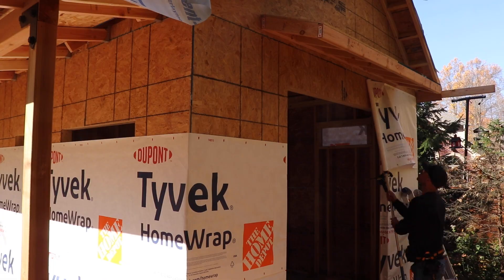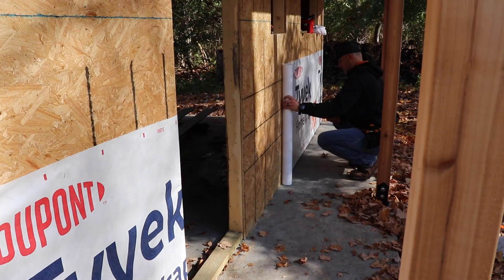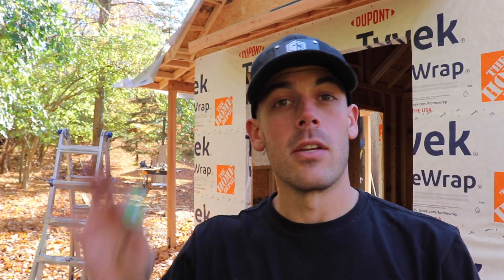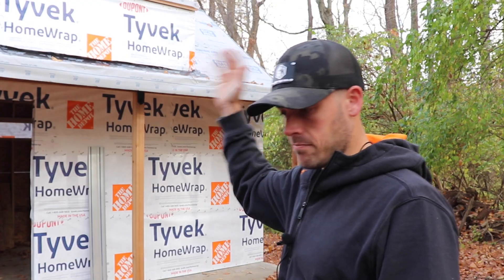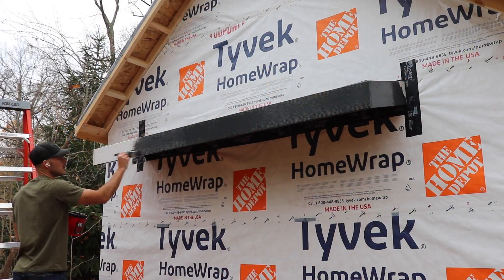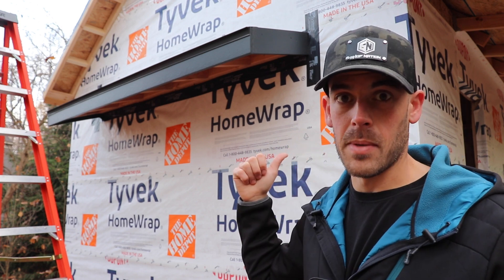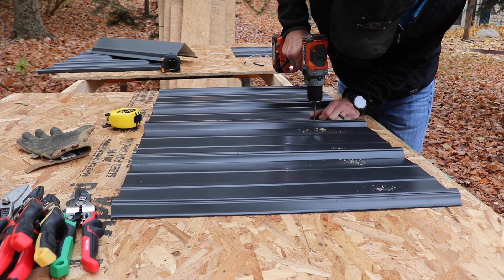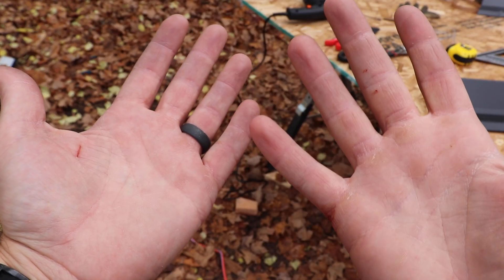I tried installing a metal roof for the first time… // Shed Part 4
Check out the Soundcore Motion Boom Plus and save $30 with a coupon on the product page!

In the last video I left the shed with a less-than-stellar temporary roofing job hoping that it would protect the shed during the upcoming rain.  Spoiler alert: I failed - mostly.

In this video I fix my mistakes and finish off the waterproofing steps including applying the house-wrap and properly securing the roof underlayment.  I then move onto installing the roof itself.  For this project I am using Premium Pro-Rib roofing that I purchased from Menards.  I got all of my roofing components in charcoal black.

I have never done any kind of roofing work in my life, let alone installing a metal roof.  To add to the complexity I had to order all of the roofing materials 3+ weeks before I even built the shed!  What could go wrong??

Zip System Flashing Tape
Locking T-Bevel
Kreg Rip Cut
Mechanix Work Gloves
Toughtbuilt Universal Miter Saw Stand
Toughbuilt Tradesman Tool Belt Set
Fisker Framing Hamer (22 oz)
Toughbuilt 24" Level
Skil Hammer Drill
Folding Metal Sawhorses
Laser Level (3x360 Lines)